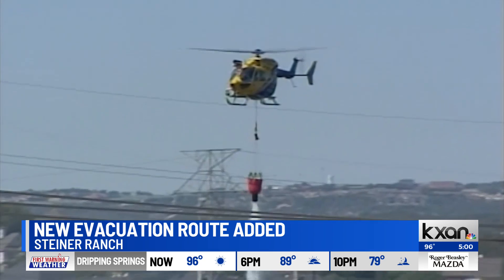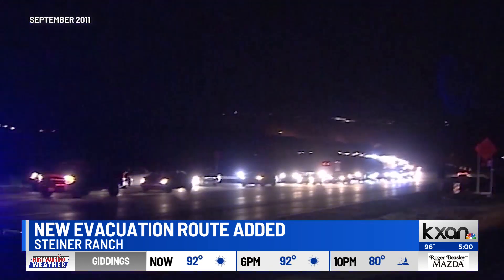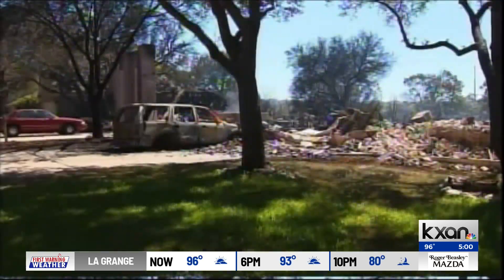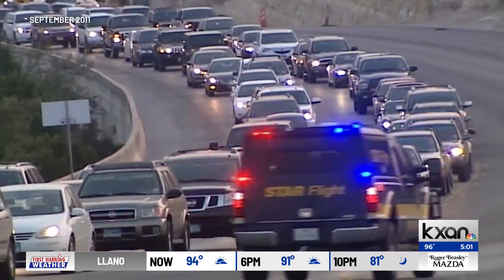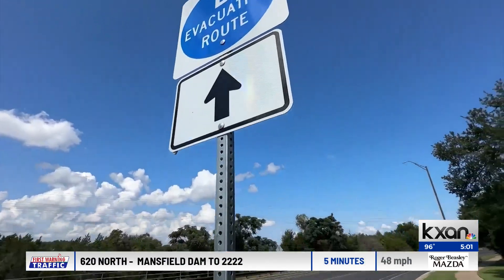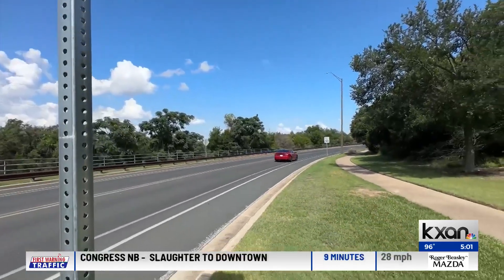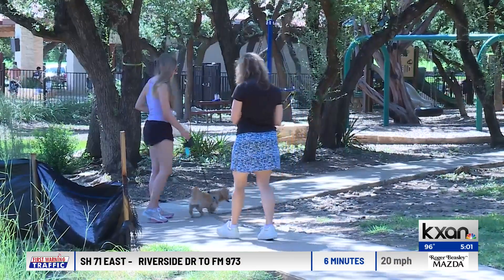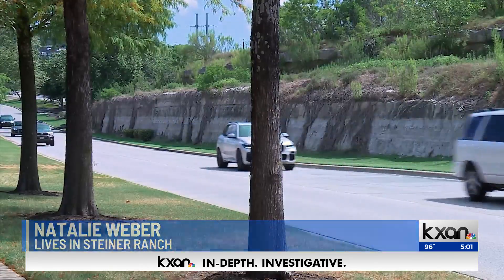Second evacuation route opens for Steiner Ranch area years after 2011 wildfire